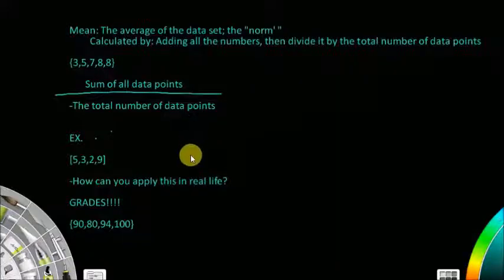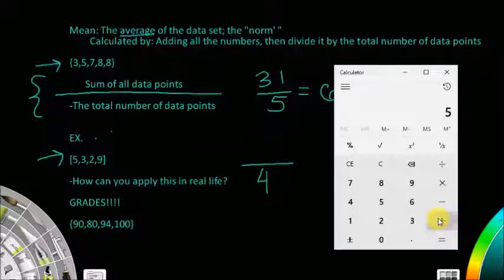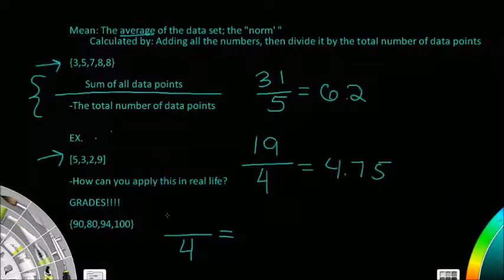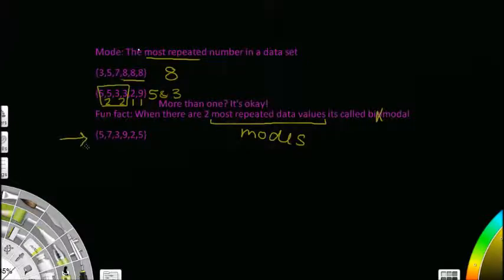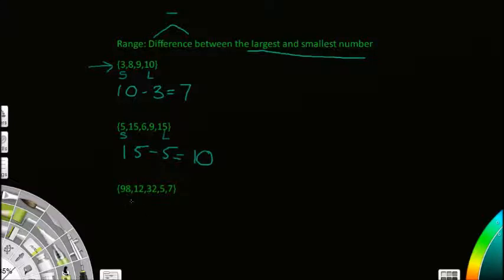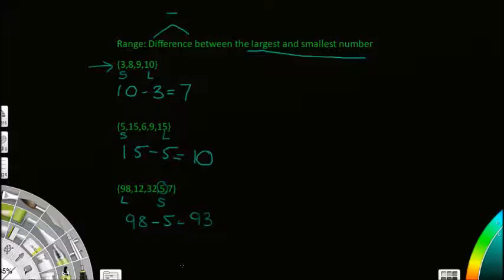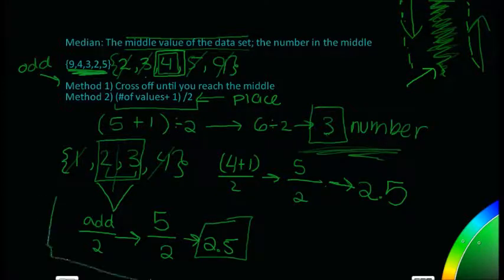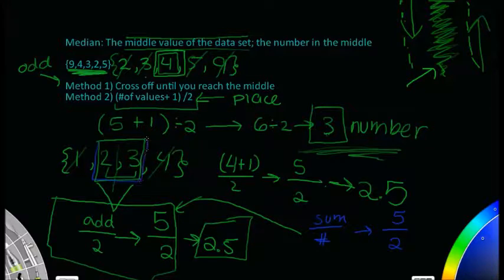BASIC STATS! -Mean, Mode, Range and Median!!!-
Today's video. STATS!!!

Sorry that the video was a bit long, but you can always skip to whichever part you need! For reference, this is the order of topics in which I talk about- Mean, Mode, Range and Median.